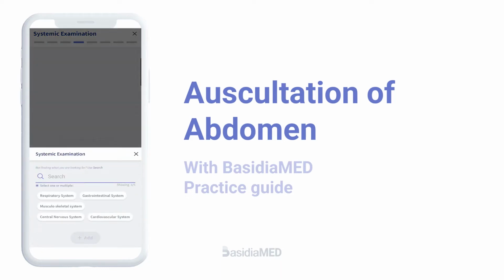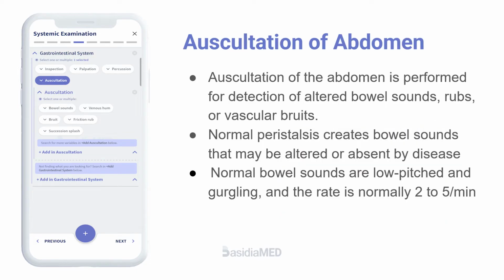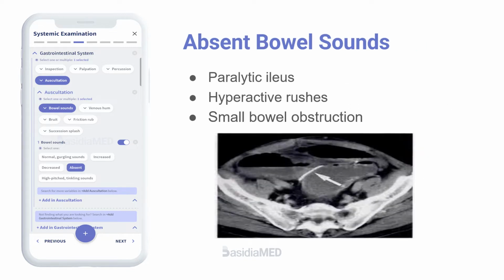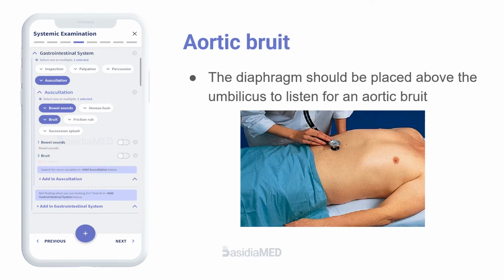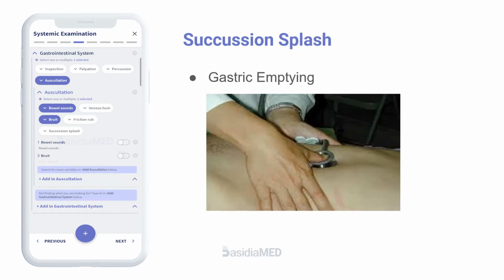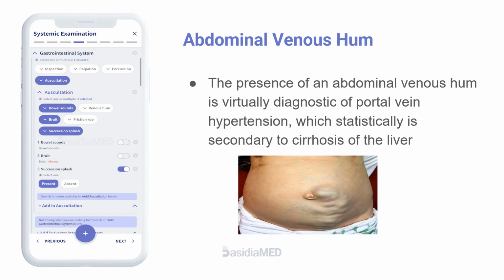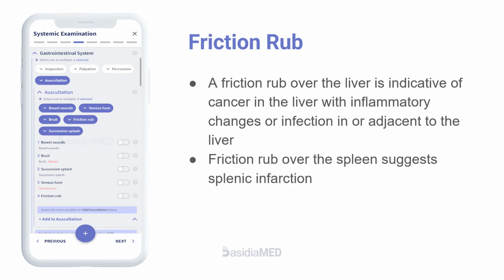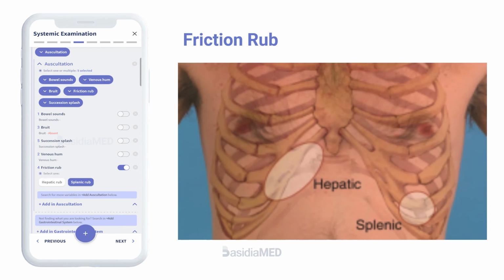Auscultation of Abdomen | BasidiaMED Practice